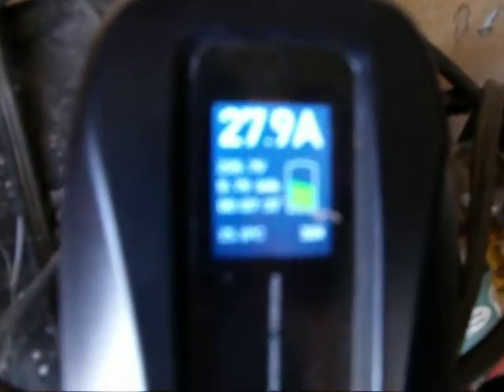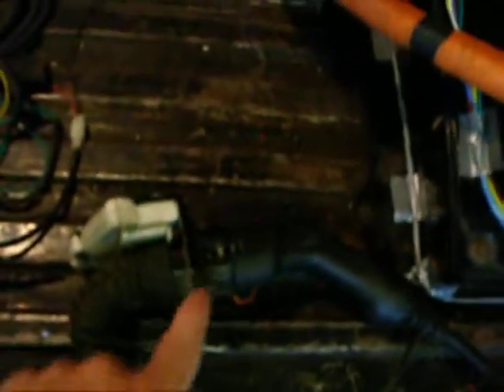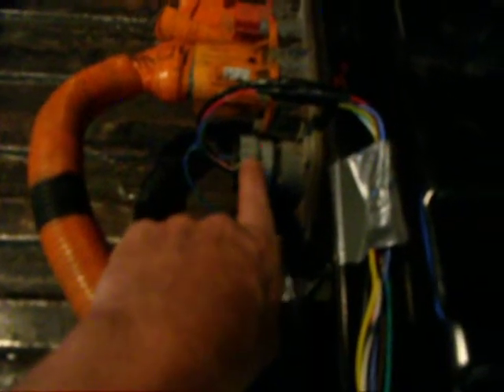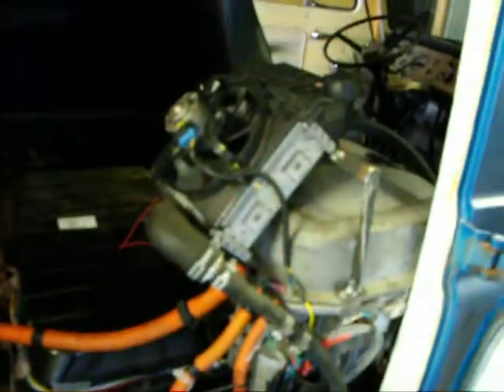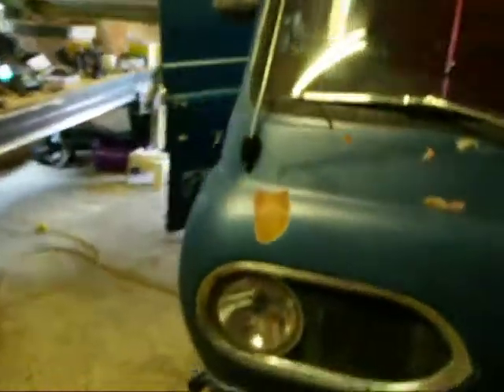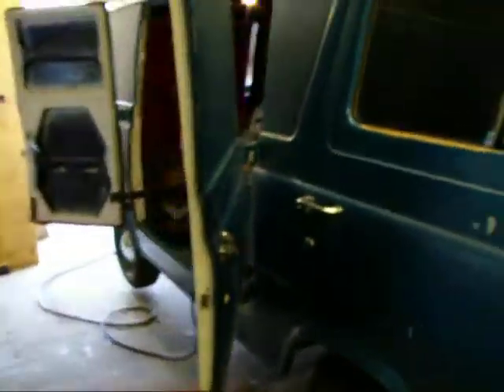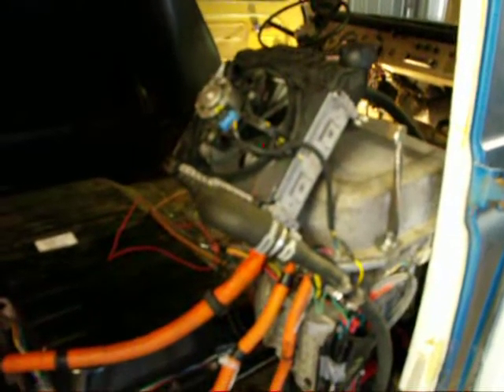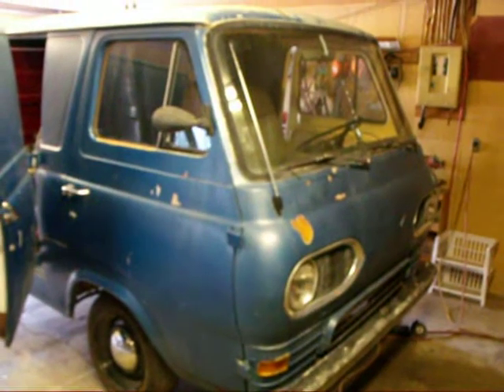1967 Ford Econoline electric conversion with Nissan Leaf parts #12. IT'S CHARGING!!!! YAY!!!!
I finished rewiring the van with the Resolve-EV controller. I got brave enough to plug it in and sure enough its charging!